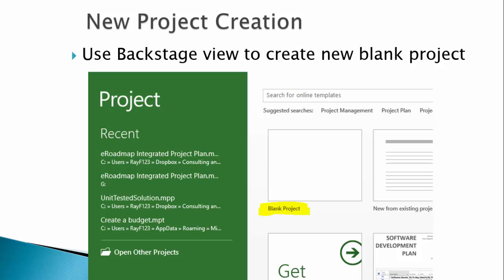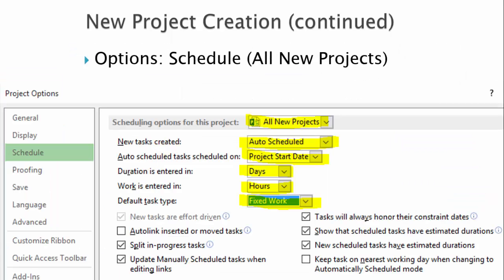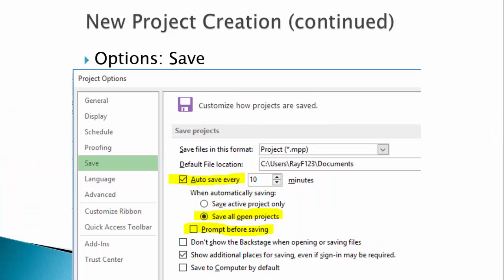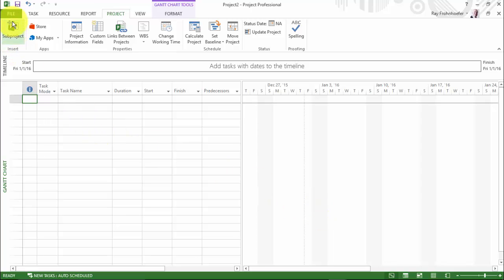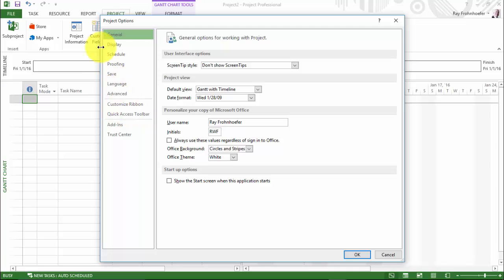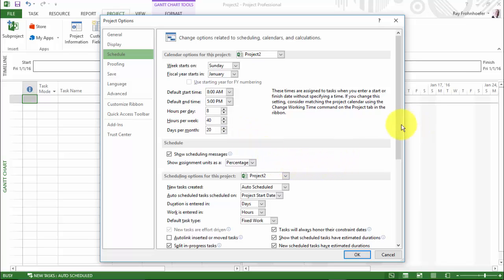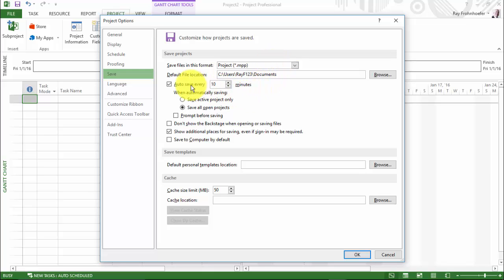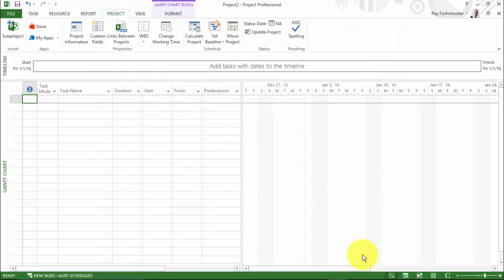Lesson A2 2 - Starting a Project: Basic Properties and Options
Lesson 2 covers how to start a project.

Lesson A2-2 (12:53) covers how to set up the basic properties and options for a new project.  This is important as once some options are chosen and your plan is entered, you cannot change your mind without creating a whole new plan.

     New Project Creation (00:41)
     Project Information (title, project manager, project start date) (00:59)
     Scheduling Options (2:36)
     Save (3:49)
     Navigation Demo (4:34)